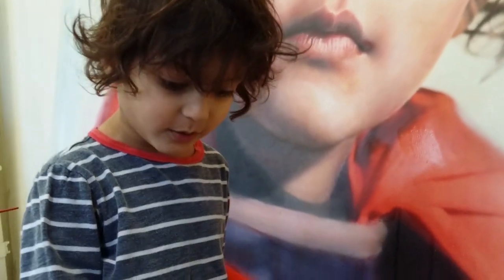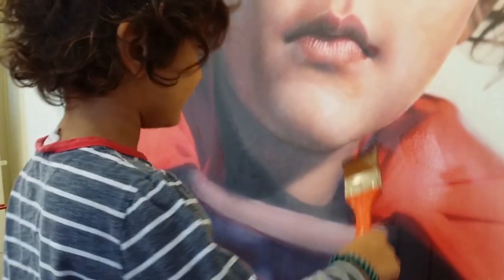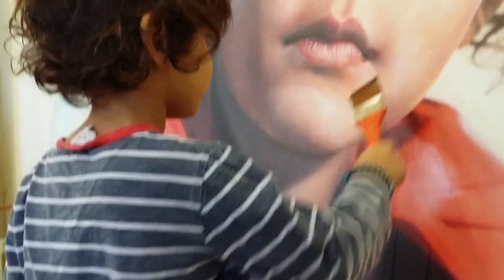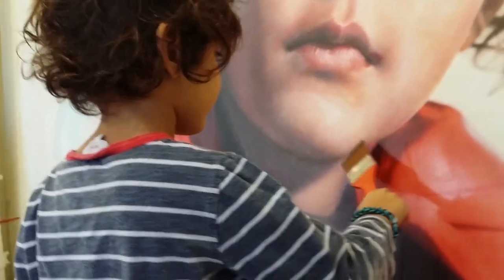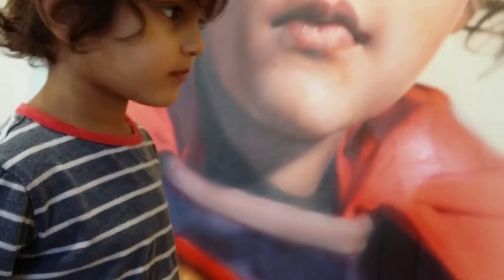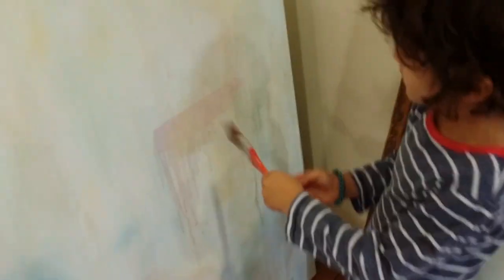Vincent Fantauzzo Archibald Prize entry 2014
vincent fantauzzo painting with son luca